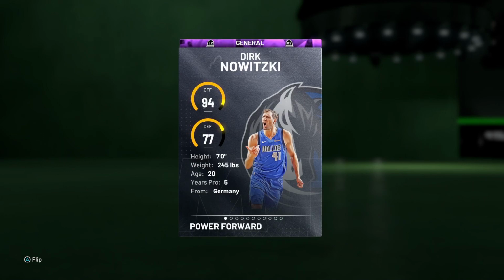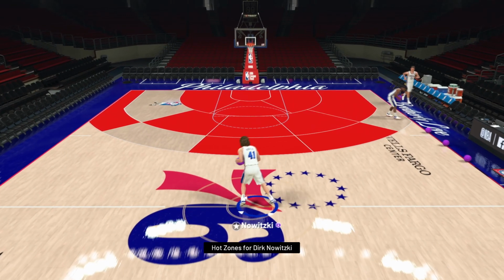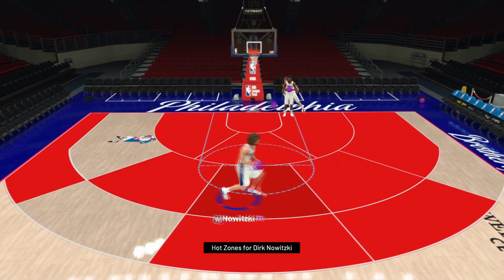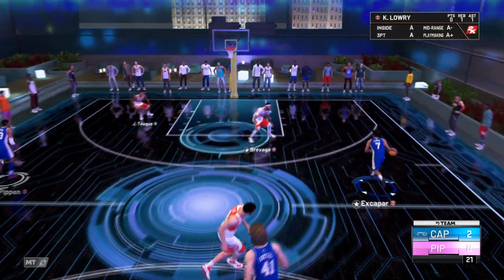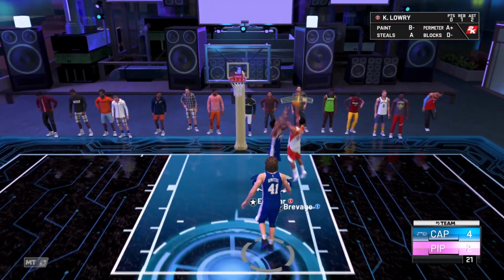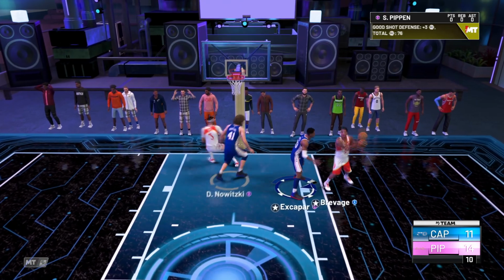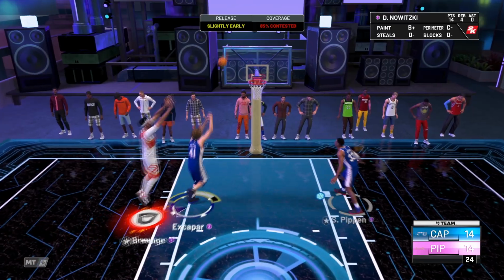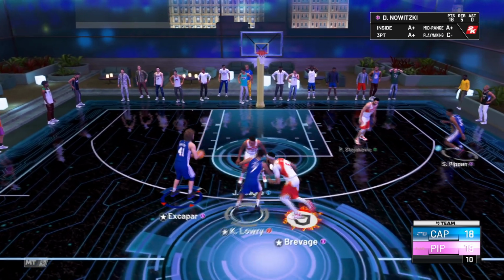AMETHYST DIRK NOWITZKI GAMEPLAY!! INSANE SHOOTING STATS AND BADGES BUT IS HIS JUMPER STILL TOO SLOW?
Amethyst Dirk Nowitzki 2K21 - Nba 2K21 Amethyst Dirk Nowitzki Gameplay

AMETHYST DIRK NOWITZKI GAMEPLAY!! INSANE SHOOTING STATS AND BADGES BUT IS HIS JUMPER STILL TOO SLOW? In this video we play a game of nba 2k21 myteam using the new dirk nowitzki card. This dirk nowitzki card is one of the best cards in nba 2k21 myteam and is potentially the best amethyst cards in nba 2k201myteam and one of the best centers in nba 2k21 myteam. This dirk nowitzki amethyst card has insane all around stats making him one of the best cards in nba2k21 myteam. This amethyst dirk nowitzki has the dirk nowitzki base which is one of the slowest in the game as well has being 7 foot 3 making him one of the best stretch bigs in nba 2k21 myteam. This is one of the best power forwards in nba 2k21 myteam as well as being one of the best amethyst cards in nba 2k21 myteam. This is one of the new playoff records cards in nba 2k21 myteam.